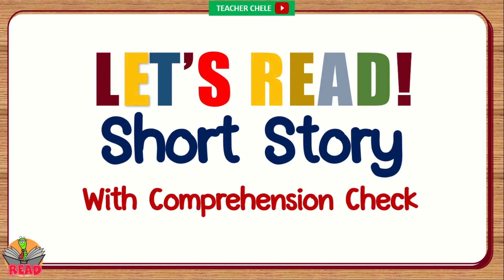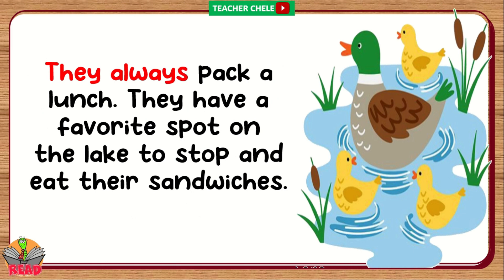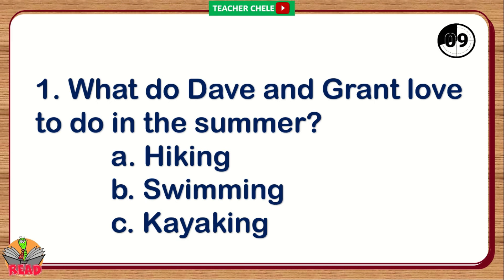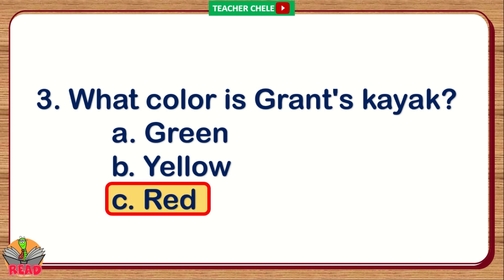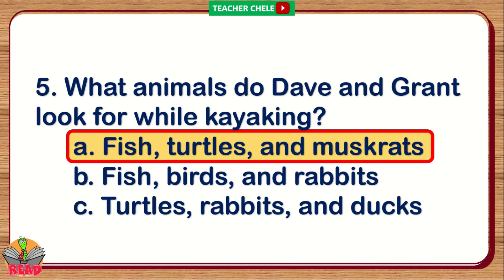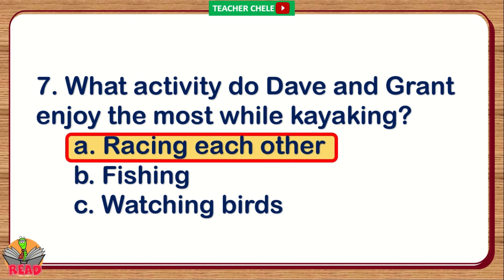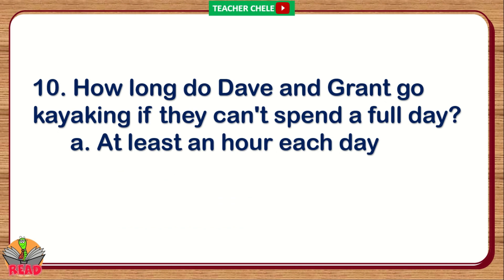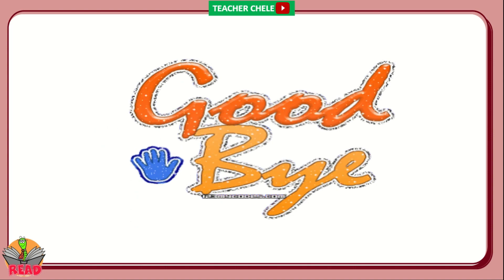READING COMPREHENSION FOR GRADE 4, 5 AND 6 - PRACTICE READING - READING SHORT STORIES WITH QUESTIONS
This educational video is crafted for children to enhance their reading skills. It includes fun and engaging content that is suited for young readers. Follow as I read aloud and try reading the words on the screen. This is a great avenue to build your confidence and fluency in reading. Enjoy watching and learning!